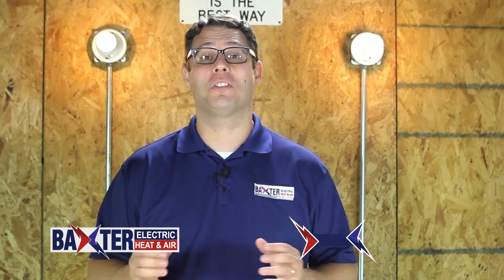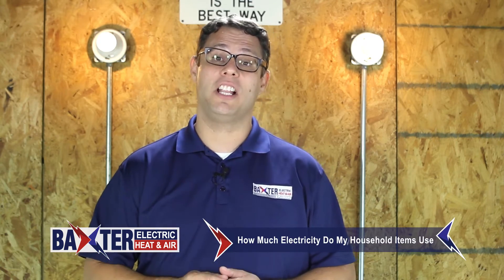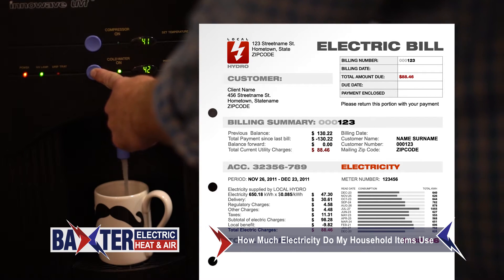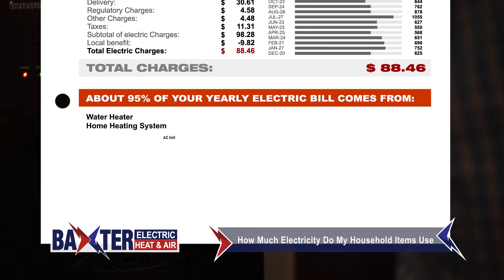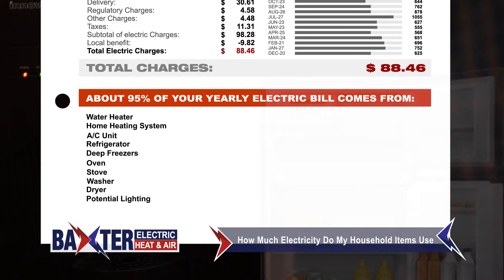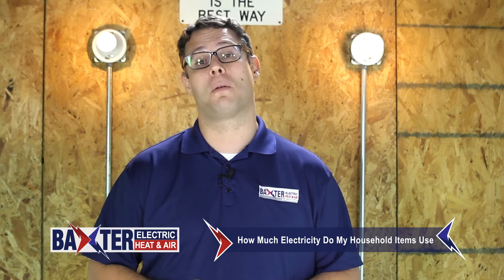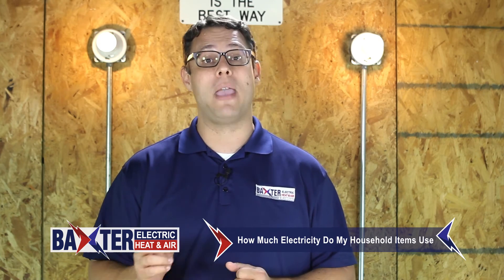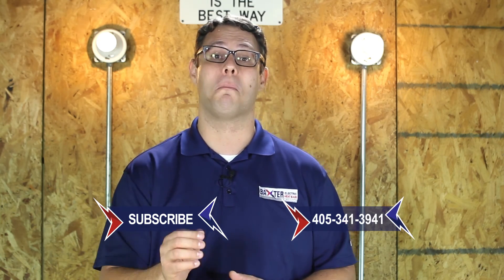How much electricity do my household items use?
Giving an average of how much electricity homes use is very difficult, because there are so many different variables from one house to another. Here are some things to consider about your home to reduce your electric bill.